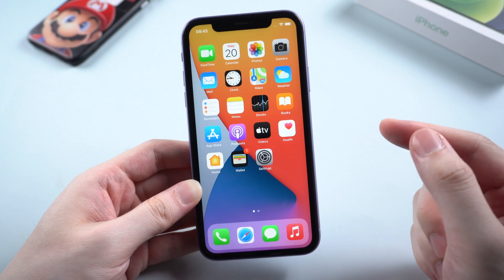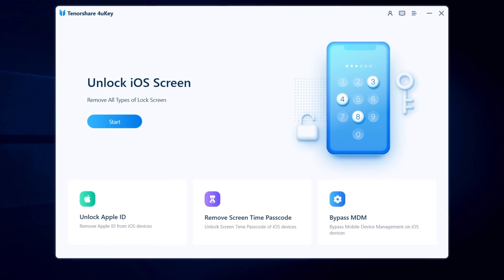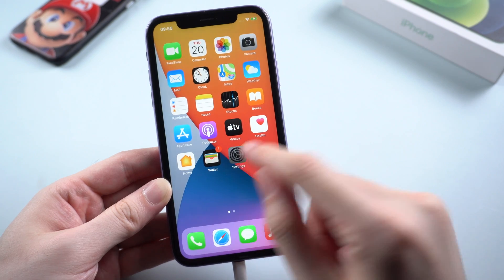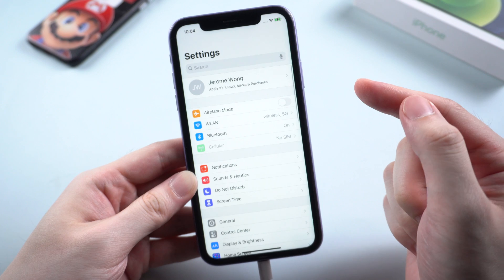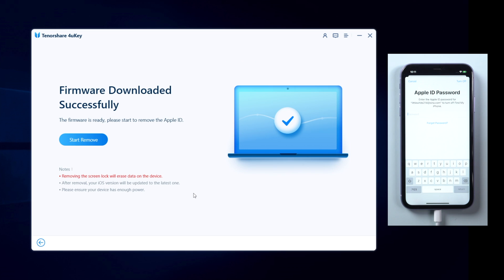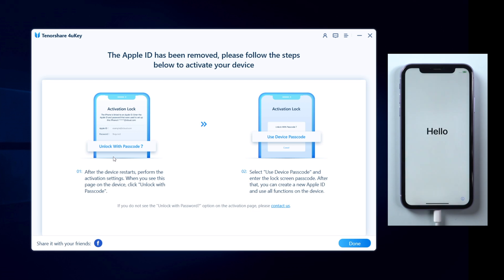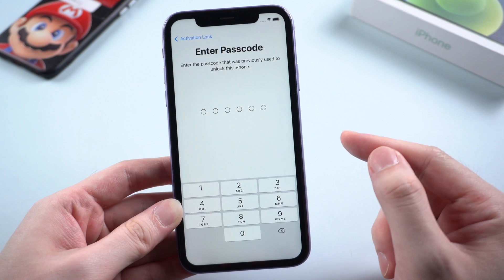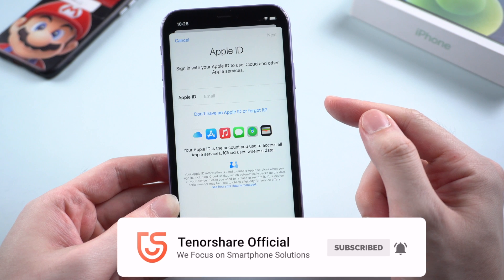4uKey Guide: How to Unlock Apple ID without Password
4uKey v3.0.0 is released! Brand new UI, easy than ever experience.

⚠Important notice:
2. The remove Apple ID feature of 4uKey is designed to help users how forgot their own Apple iD or password to regain access to their device.
3. For devices running iOS 11.4 onwards, the remove Apple ID feature of 4uKey will restore the device to factory settings so users can unlock with their passcode.
4. 4uKey is unable to obtain access to credentials, compromise personal data or cause serious harm to others. Do not try to violate YouTube community guidelines.